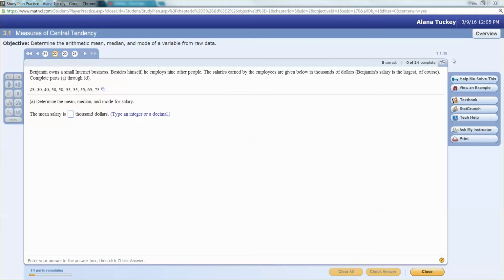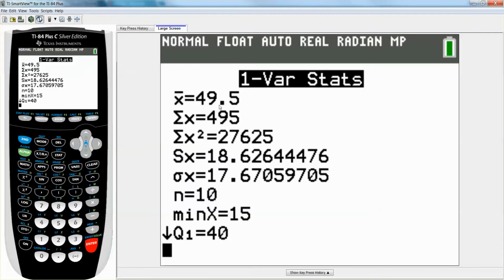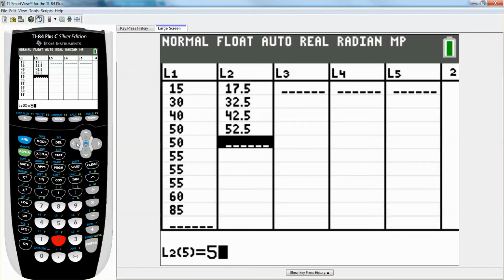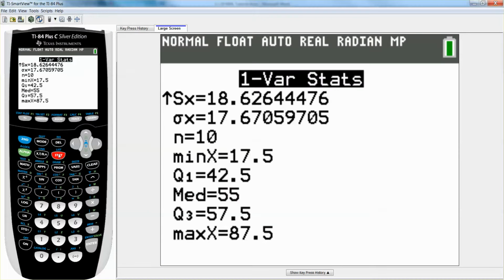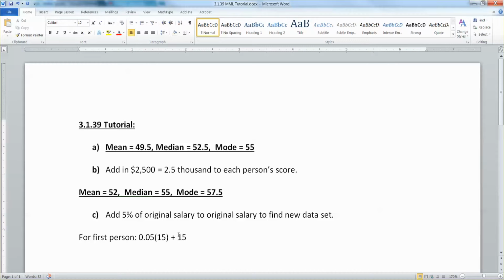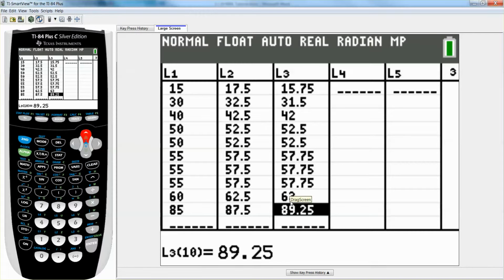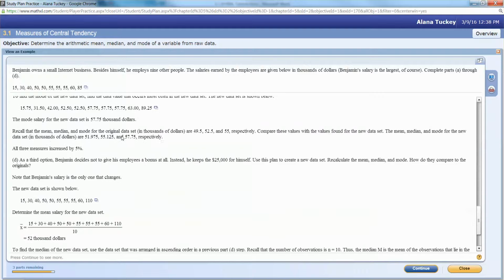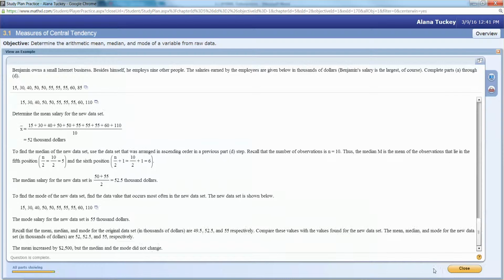3.1.39 MSL Tutorial - Math 133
Tutorial for Math 133 MyStatLab problem 3.1.39